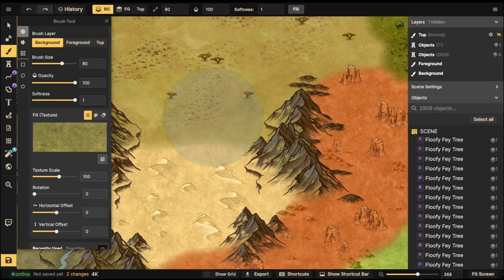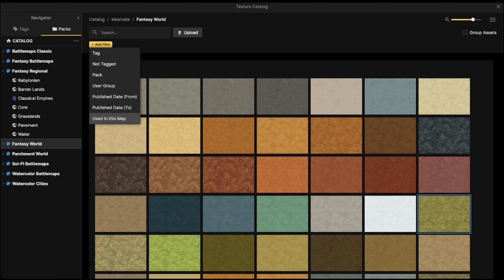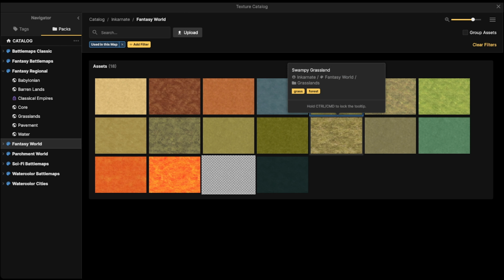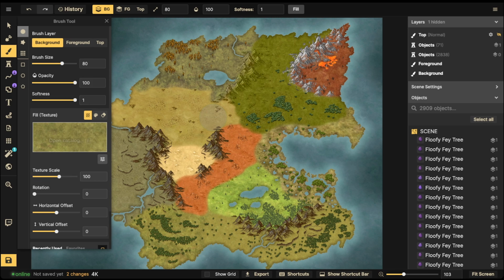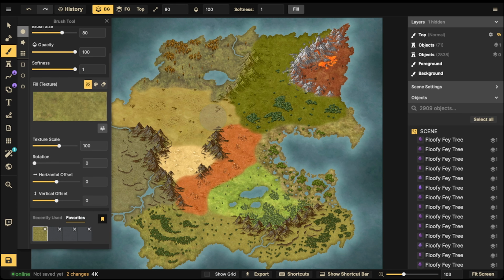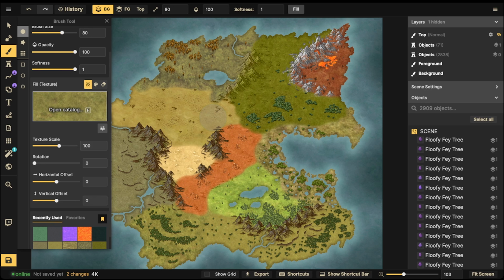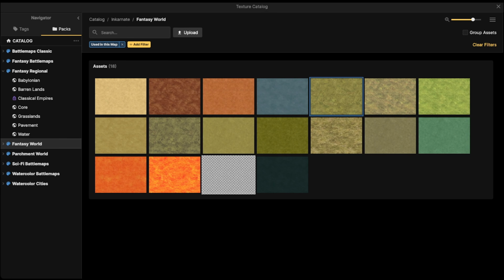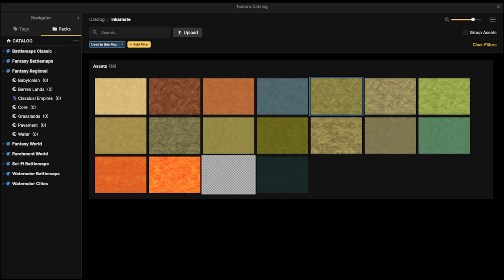Recently Used Textures: Masterclass Clip